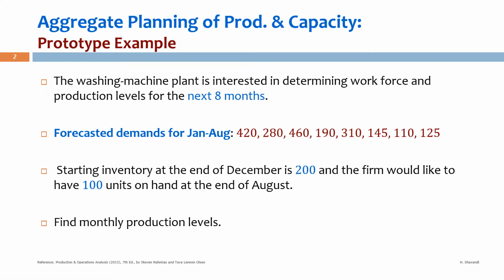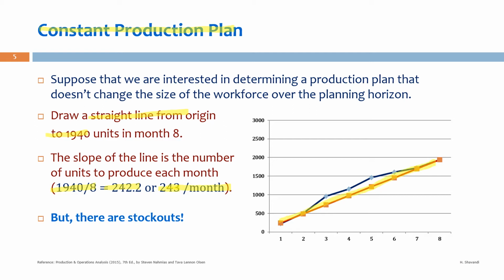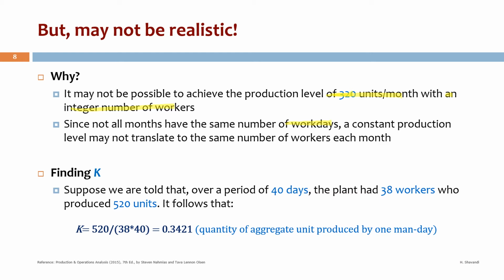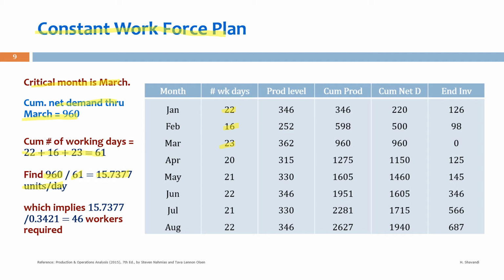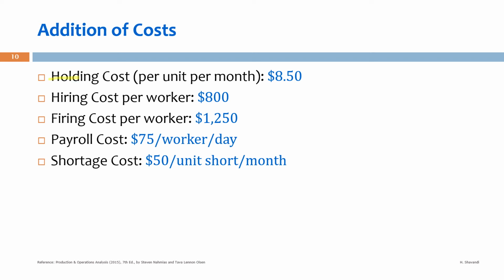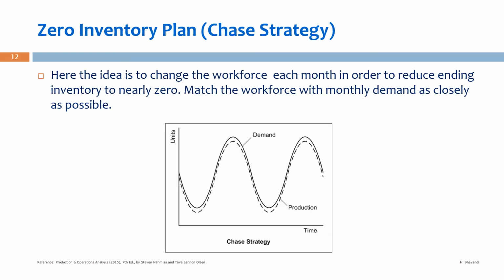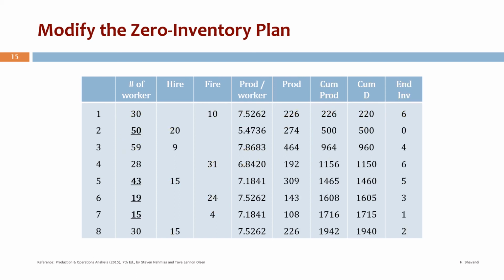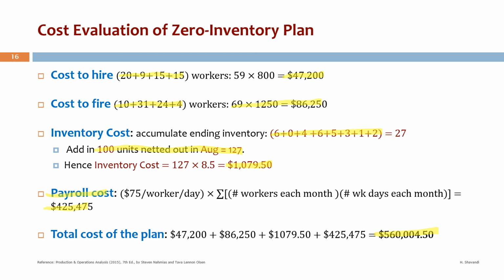Lec 4 Aggregate Planning Part 3 Video